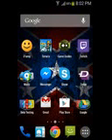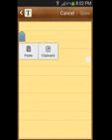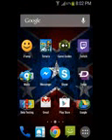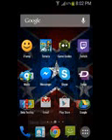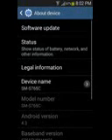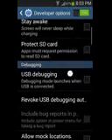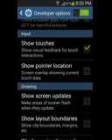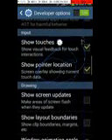How to get a screen pointer no root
4.0 or higher
full disclosure, I made this video years ago and I didn't understand the meaning behind my wallpaper I just thought it looked cool. I now understand the meaning and I do not support it.